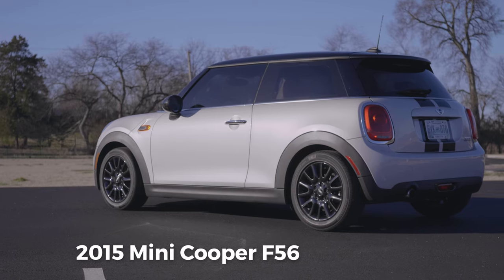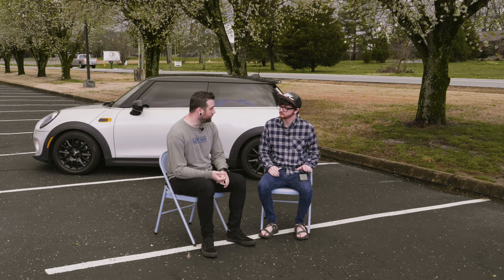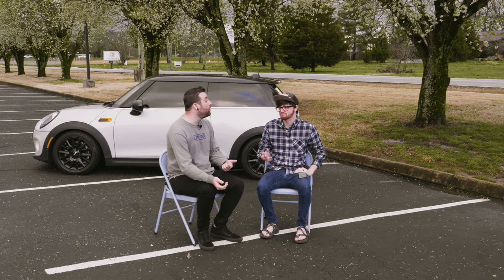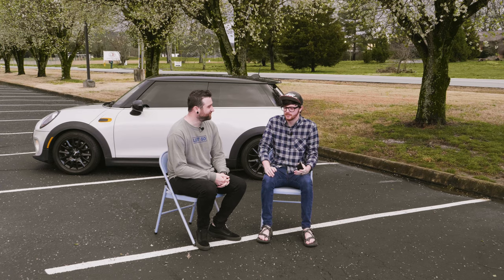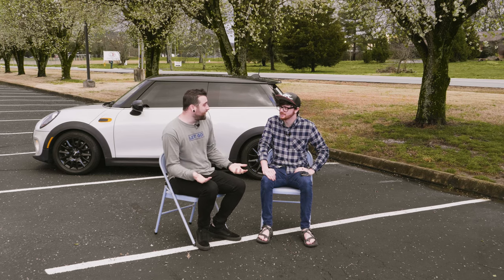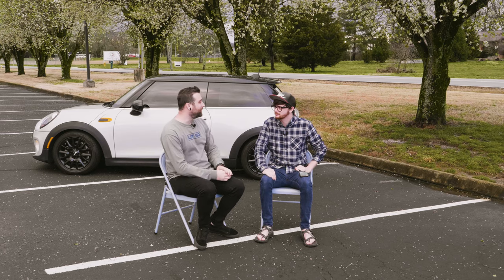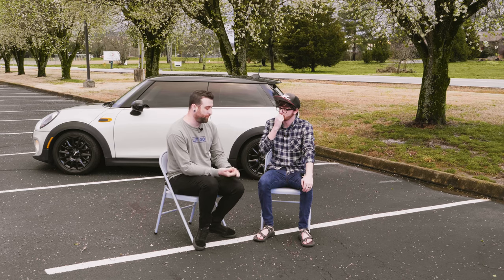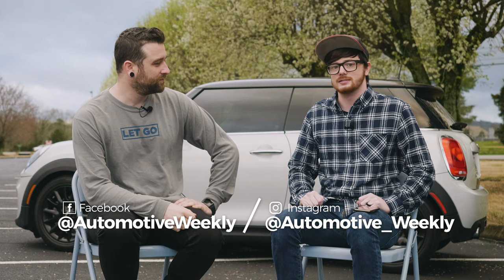AW: Josh's Mini Cooper F56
In this episode of Automotive Weekly, we take a look at Josh's daily driver. A 2015 Mini Cooper F56 3 Door. We also talk with him about the reasons for buying one of these awesome little turbo cars.

Automotive Weekly Is:
Taylor Epperson
Randy Wade
Josh Doremus
Tanner Gwaltney

Powered by TPI Productions INC
tpiproductions.net